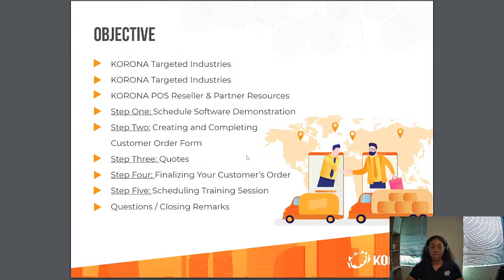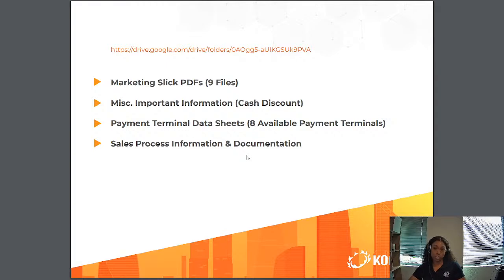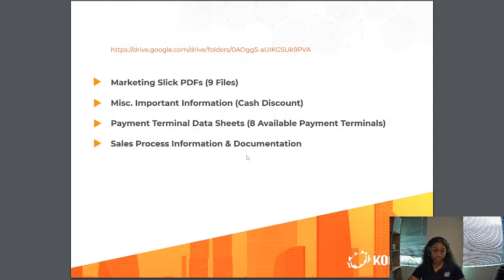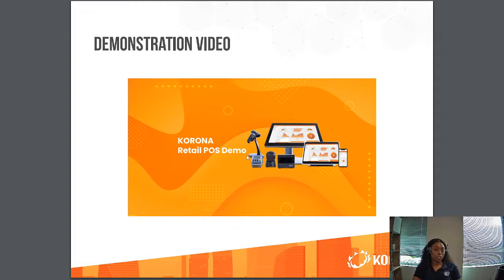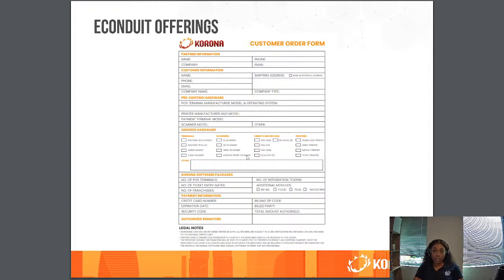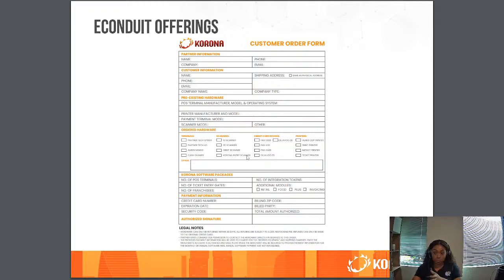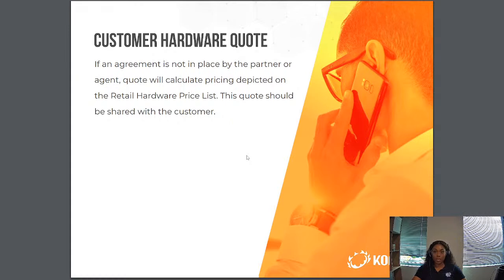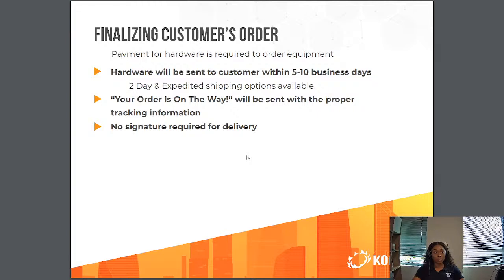KORONA POS Partner Webinar: Sale Process Explained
Join Nae Brown to learn about the sales process to onboard customers as a KORONA POS Partner. She will focus on who our target customers are, the benefit of our resource drive, and how to complete our customer order form properly.

There will be time for questions at the end to go more in-depth and find out more about a partnership with us. Thanks for attending!